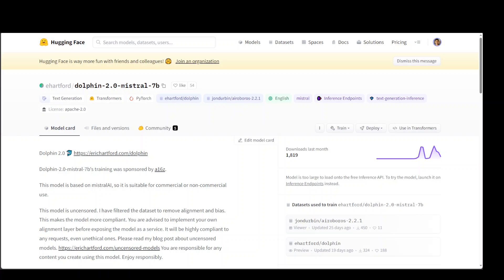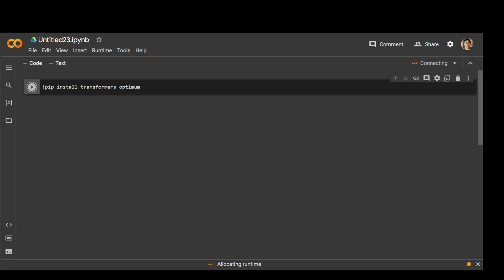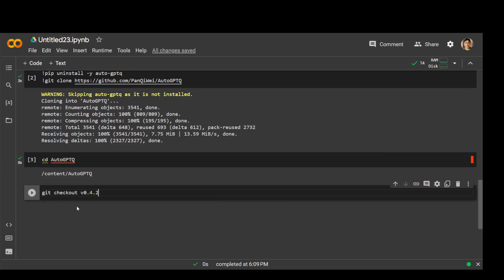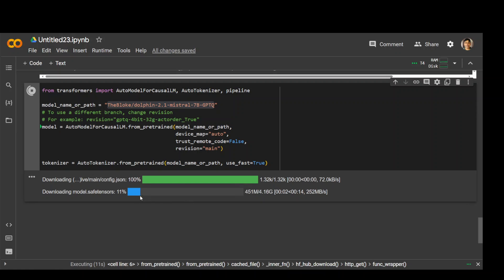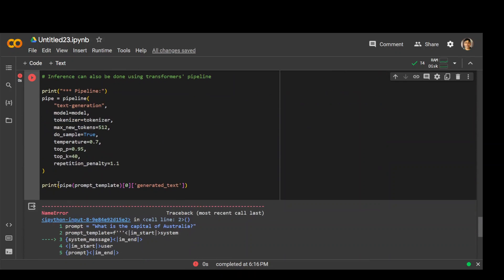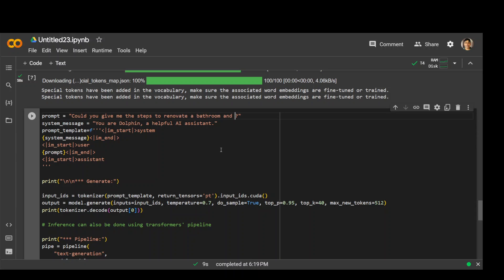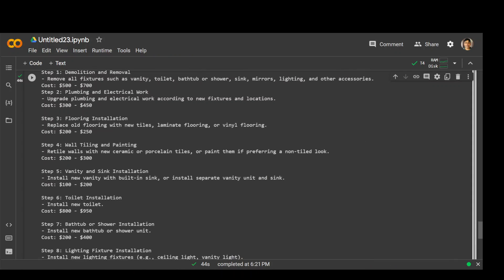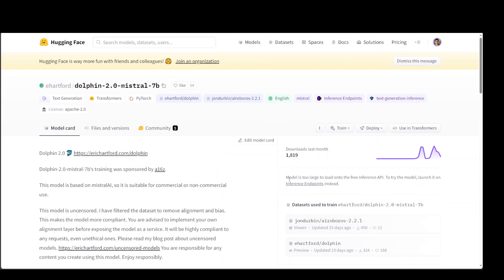How to Install Mistral 7B Dolphin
This video shows how to install Mistral 7B with Dolphin dataset easily on Linux, Windows, AWS or any other cloud or locally.